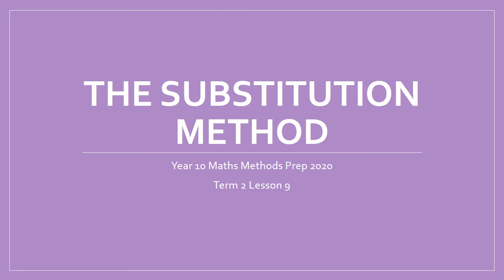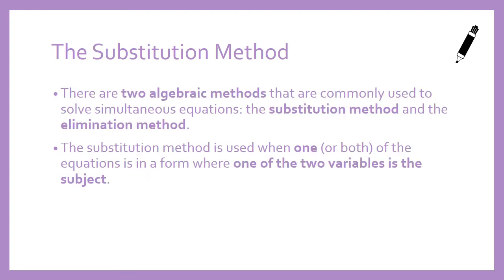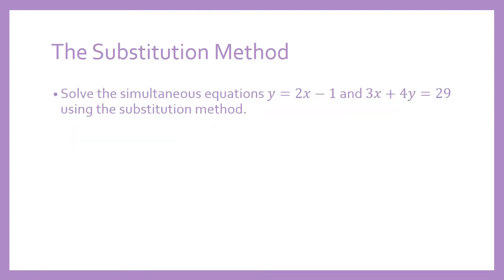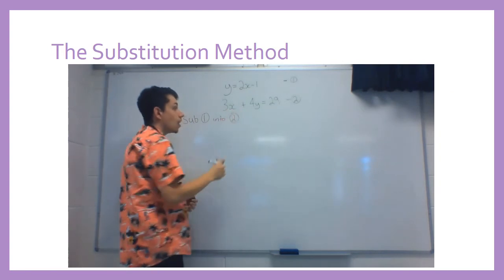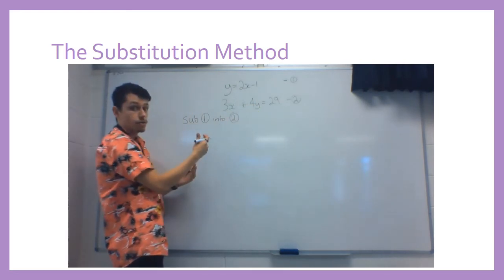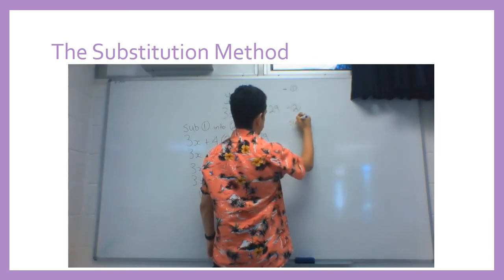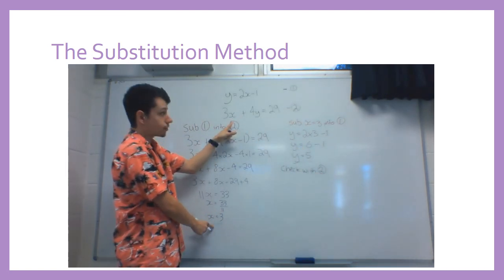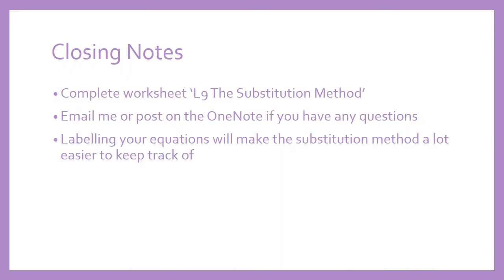10 Maths Methods Prep - W3L3 - The Substitution Method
The Substitution Method (10 mins)
- Defining the substitution method
- Using the substitution method